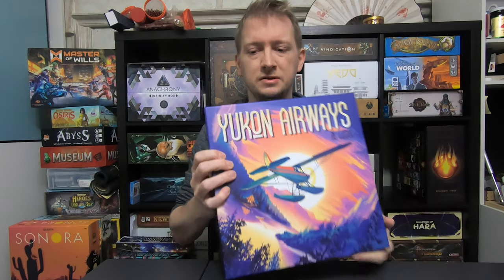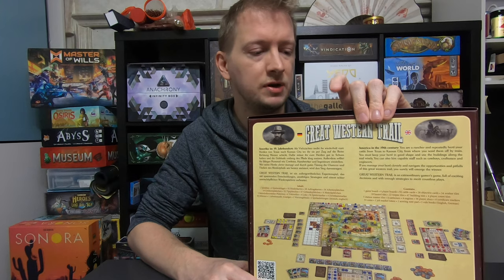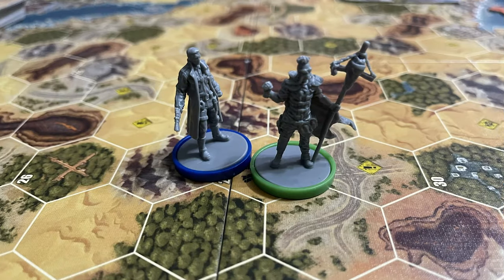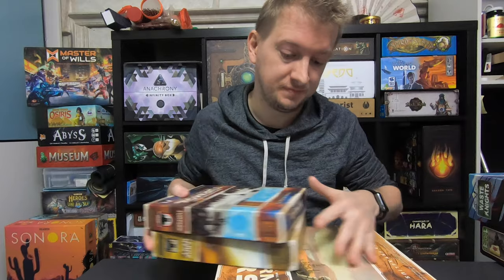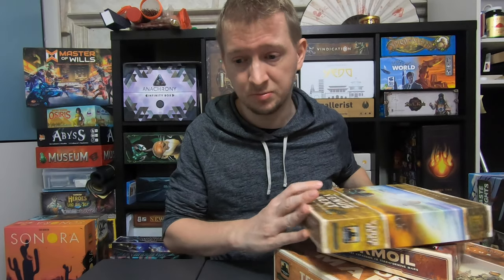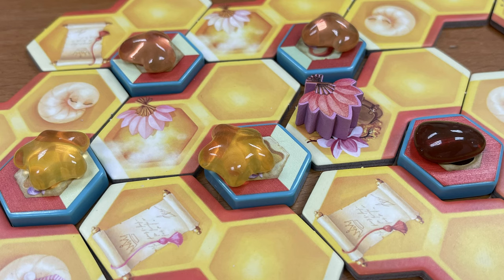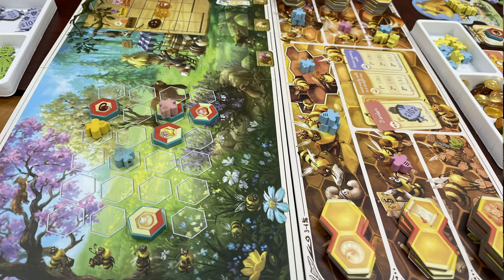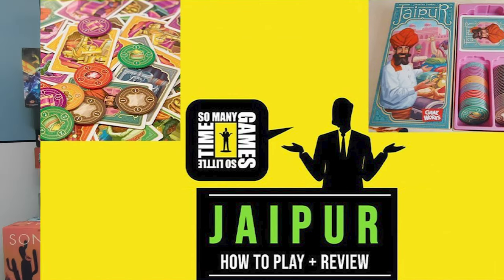SMGSLT - What I Played in January (2021)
This video will show you all the games I've played in January + some extra information on how to play them, how I felt about them and also how I performed (sometimes).

The games:

0:00 Intro
1:01 Yukon Airways
3:54 Great Western Trail
6:38 Waste Knights
9:13 Dice Throne Season 1 Rerolled
11:15 Terraforming Mars
13:53 Tainted Grail
17:00 Monster Lands
19:50 Coimbra
21:34 Race For The Galaxy
24:29 Honey Buzz
26:48 Seasons
29:05 Res Arcana
30:36 Jaipur
32:58 Herbalism
34:45 Shadows In Kyoto